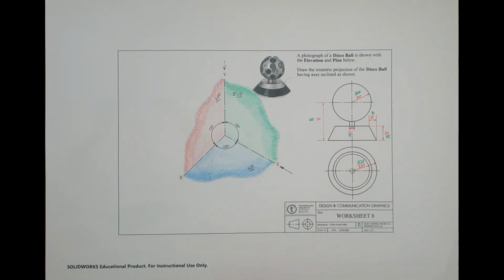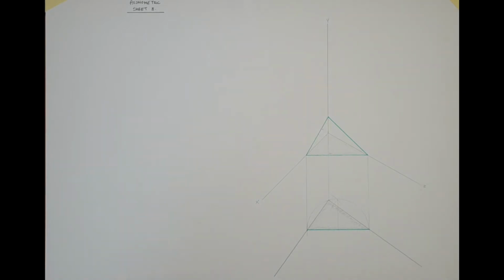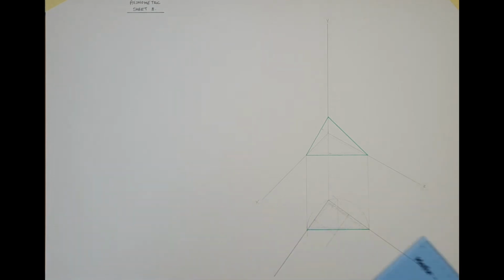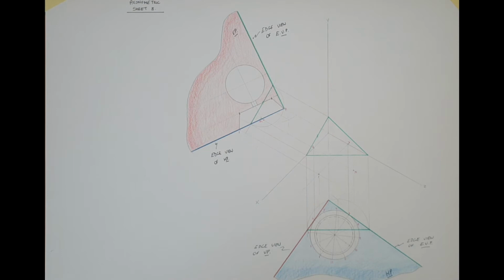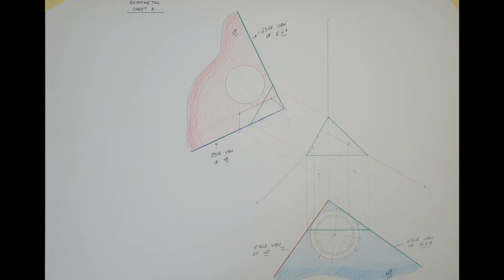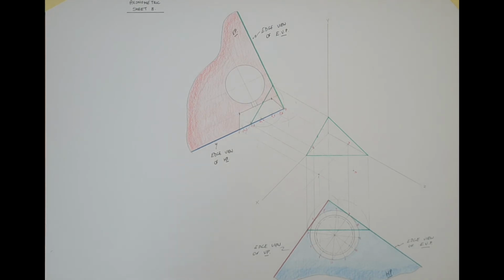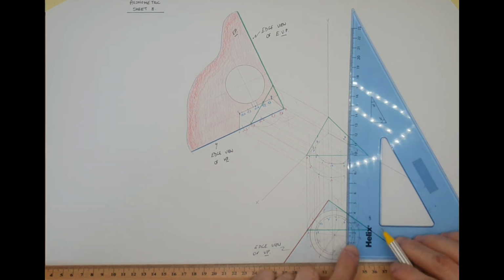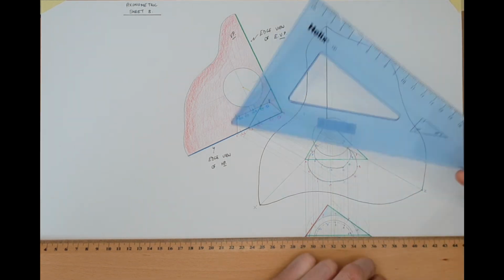Axonometric Projection worksheet 8 LC